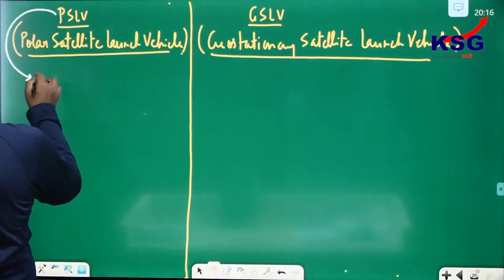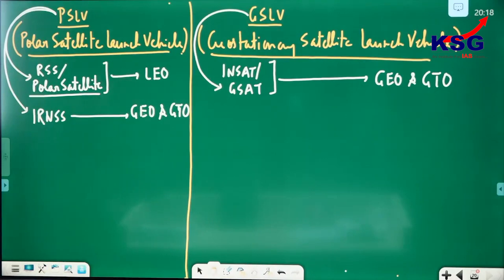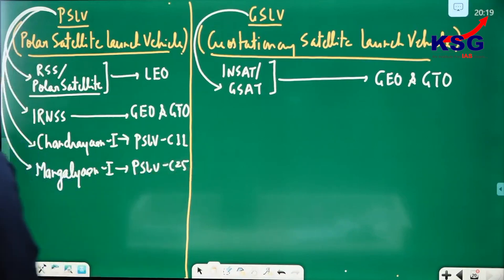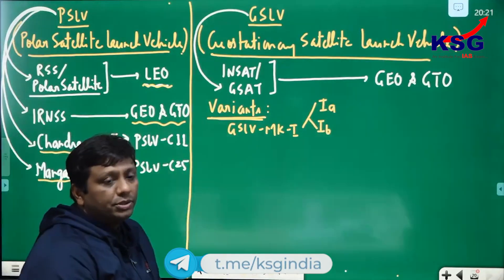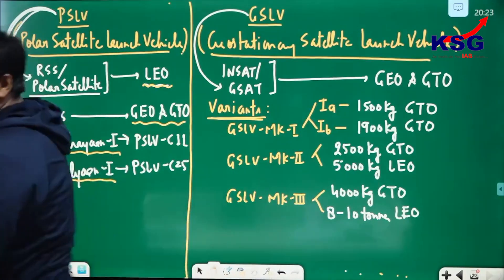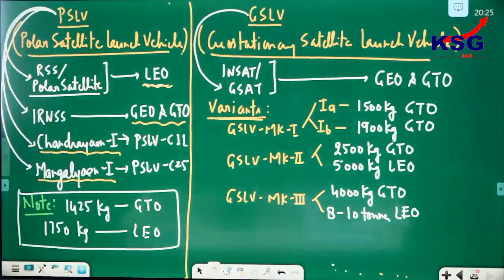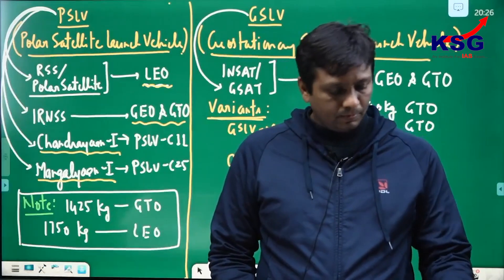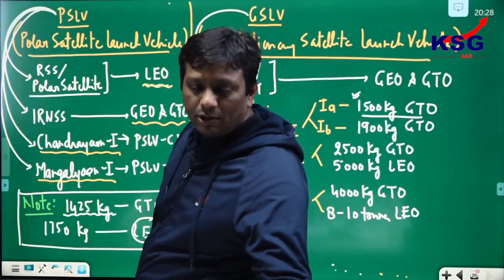PSLV & GSLV | Ravi Agrahari Sir | Science and Technology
8 in Top 10 and 17 in Top 20 Successful Candidates of UPSC Civil Services Exam 2021 Are From KSG. With around 500 Selections from 2021 KSG have more than 70% Successful Candidates this year as well

More Than 80 out of 100 Successful Candidates including All Top 5 of UPSC Civil Services Exam 2020 Are From KSG. Also, more than 70% Successful Candidates belongs to KSG.

We have Prelims, Mains, Integrated Test Series and Destinaire Program

KSG Branches under the expertise of Dr Khan
Two are situated in Delhi, such as Hudson Lanes 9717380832 (Vijay Nagar) and the other in Karol Bagh 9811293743 (Old Rajender Nagar).
Our Jaipur 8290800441 (Rajasthan) Centre is at LAL KOTHI, TONK ROAD.
We have two Centres in Madhya Pradesh, one is in BHOPAL 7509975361 and other is in INDORE 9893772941.
We also have our centre in Patna 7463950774 (Bihar) and Ranchi 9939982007 (Jharkhand).
We have two centres in Bengaluru (Karnataka) which are located in Koramangala 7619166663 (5th Block) and Chandra Layout 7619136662 (Vijay Nagar)
We have our Off-campus Centre in Imphal 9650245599 (Manipur)